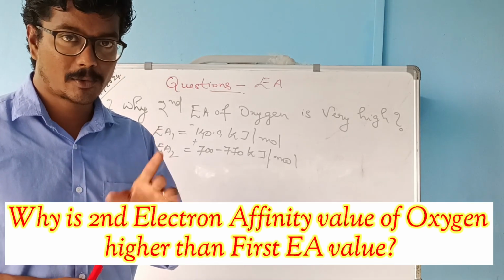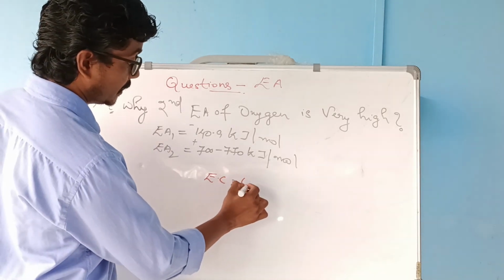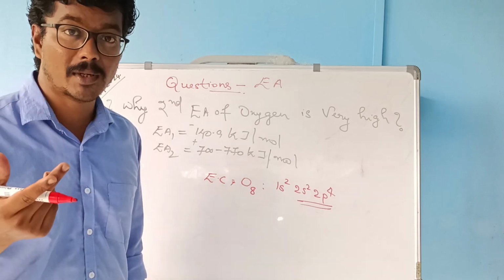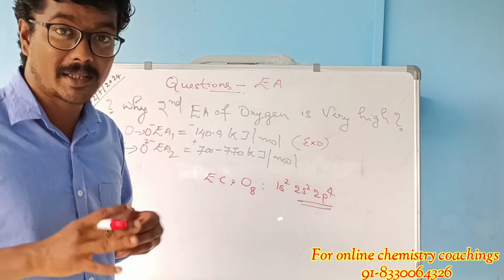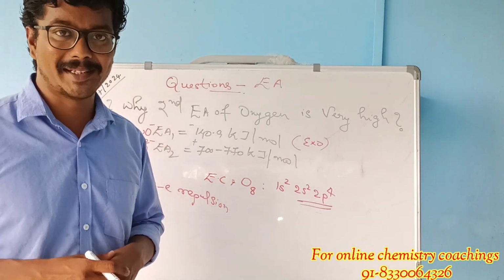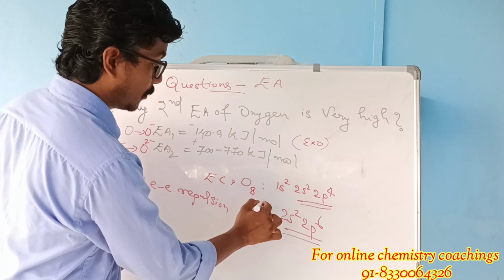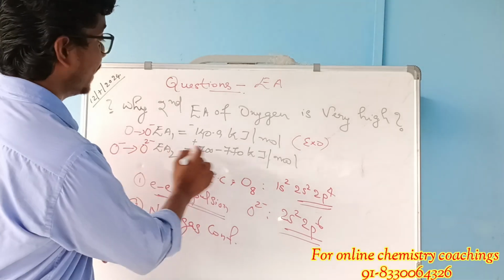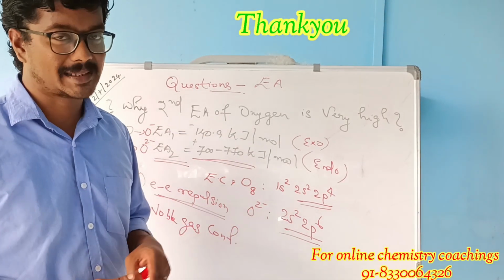Why 2nd Electron Affinity of Oxygen is higher than First Electron Affinity?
Finding out the answer to the question Why the second electronaffinity value of oxygen higher than the first electronaffinity value